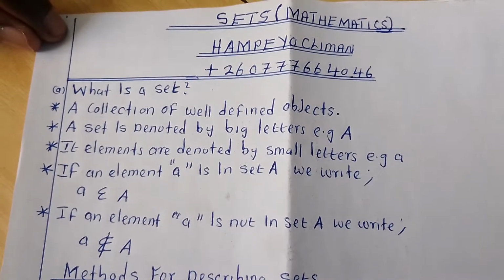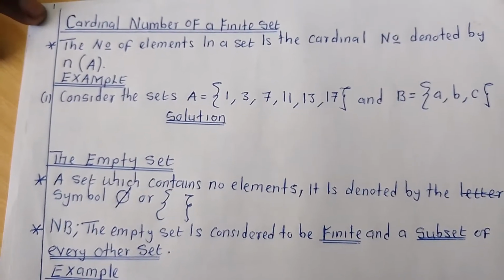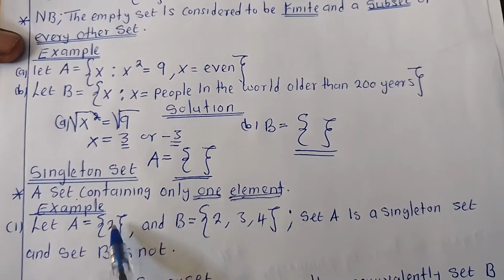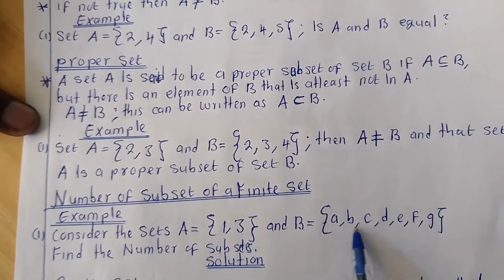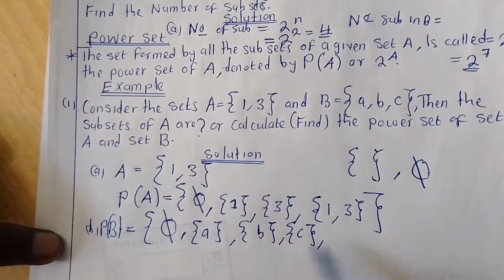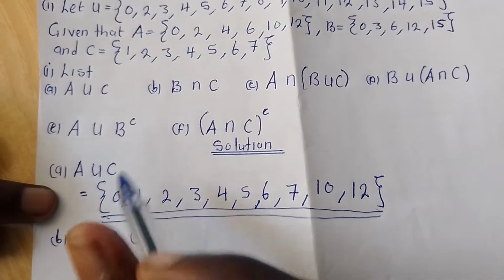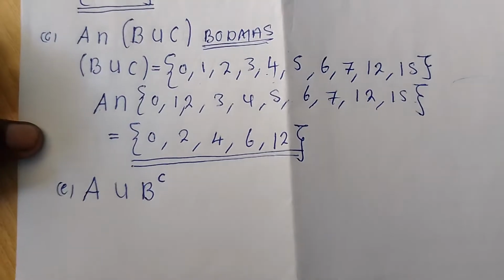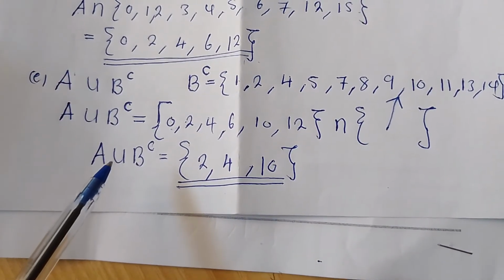INTRODUCTION to SET THEOREM part 1(MSM 111)